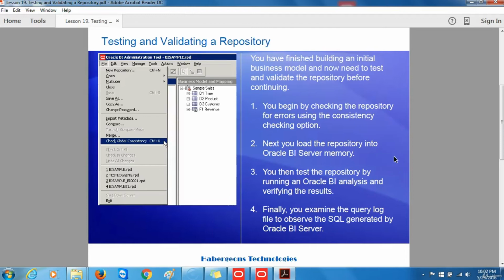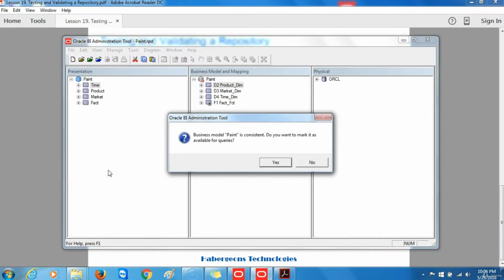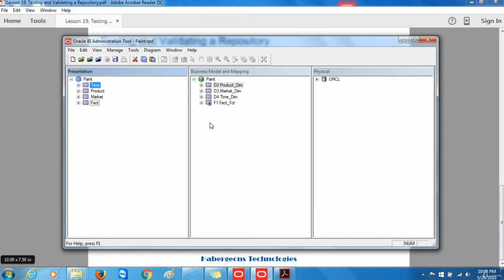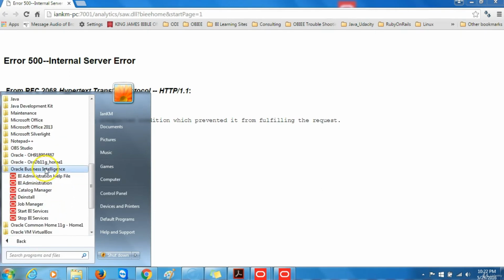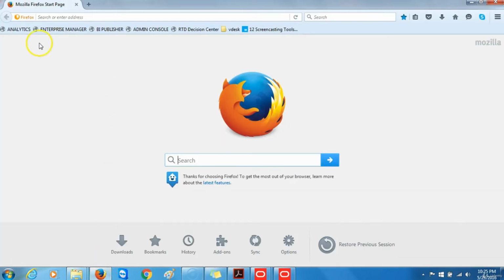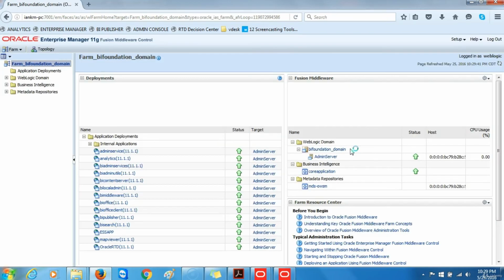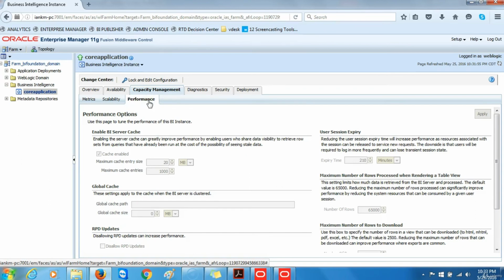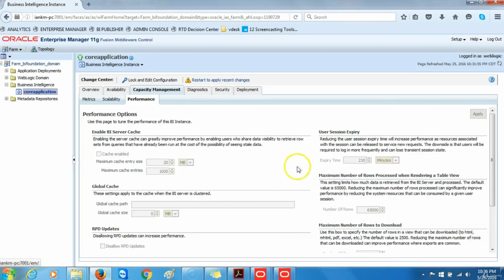How to Build Metadata Repository - How to Test and Validate a Repository - Part-1